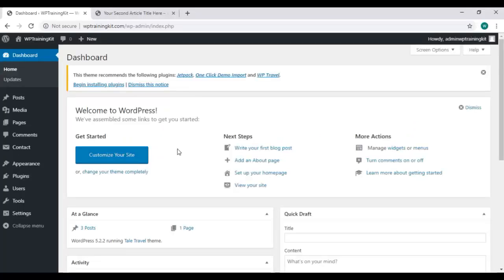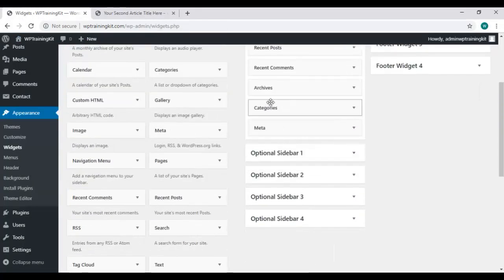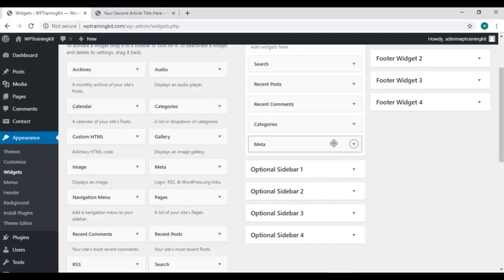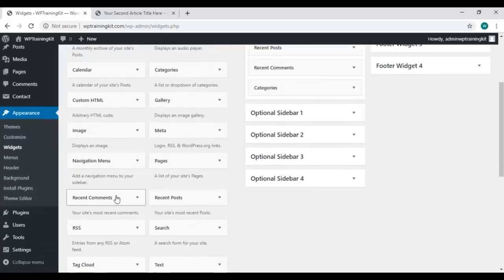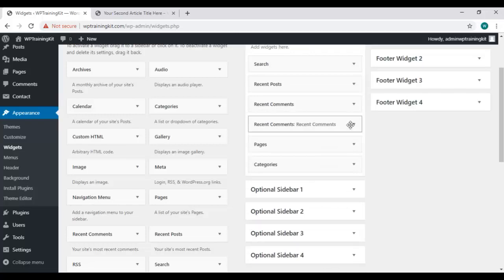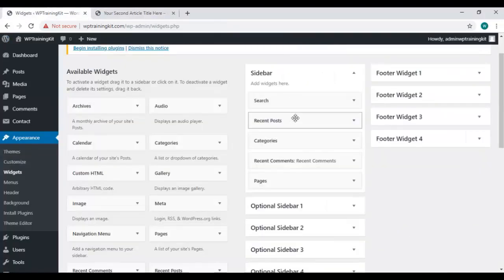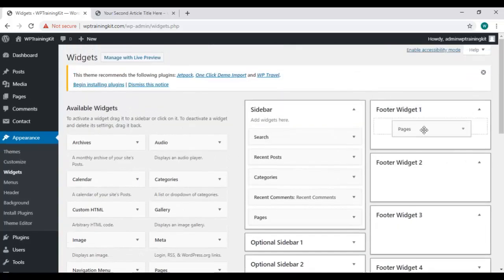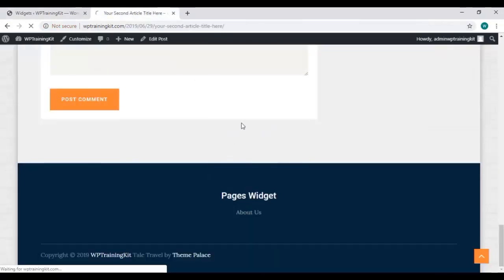How to edit and set Widgets in WordPress